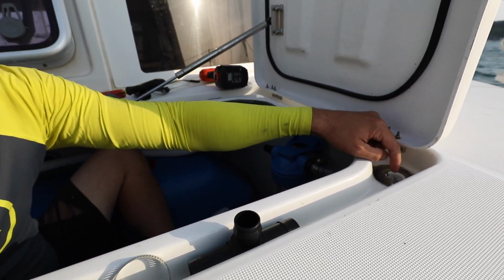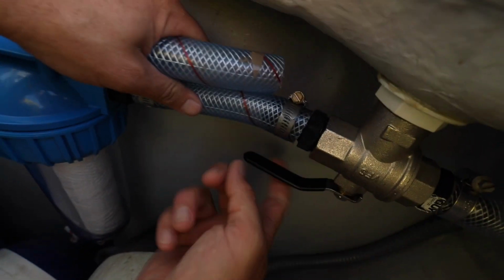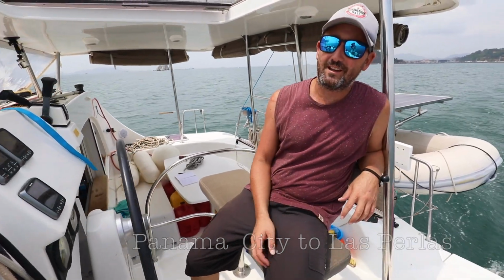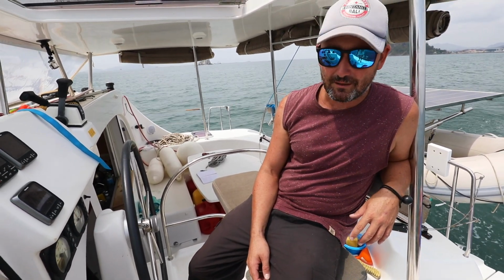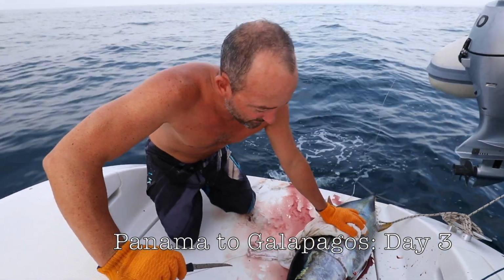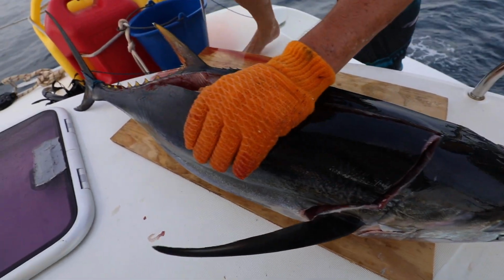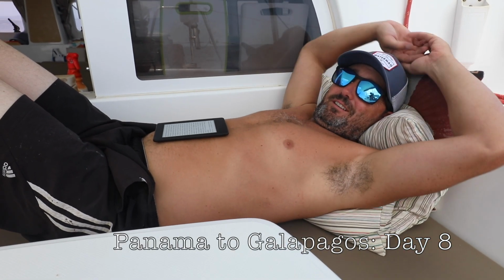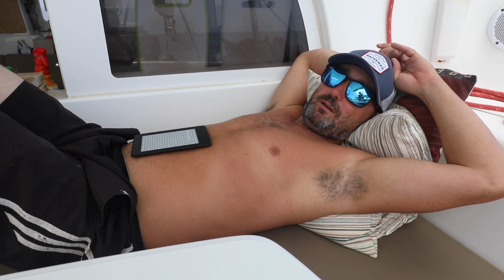Our first taste of Pacific waters enroute to Galapagos!! (Sailing BareFeet Ep32)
We leave for our first sail in the Pacific, stopping briefly at the beautiful Islas Las Perlas before heading to the Galapagos! It's another mixed bag of sailing including giant tuna, crazy currents and not much wind. Sorry for the delays in getting this up, wifi is hard to come by in the Marquesas!!

Music

Fabulon by Bumble

Dunja by Karauan